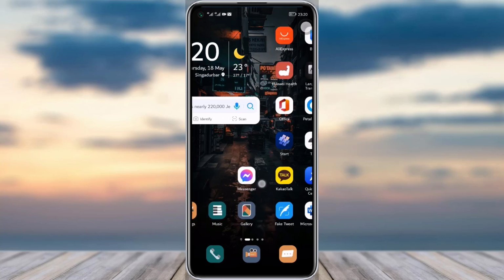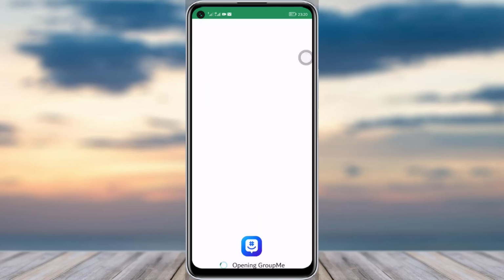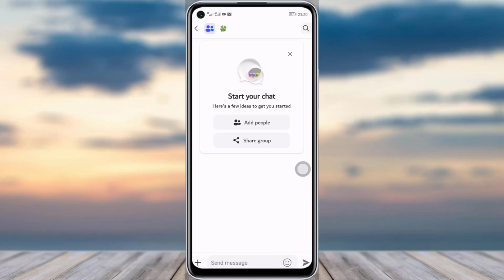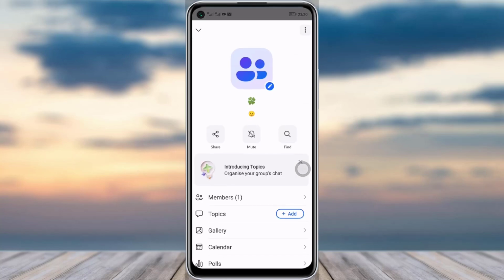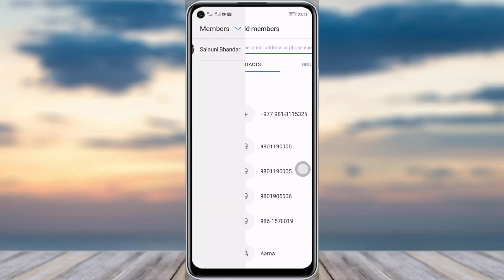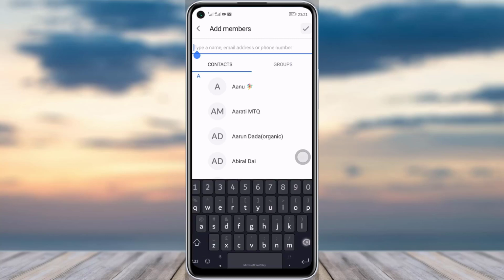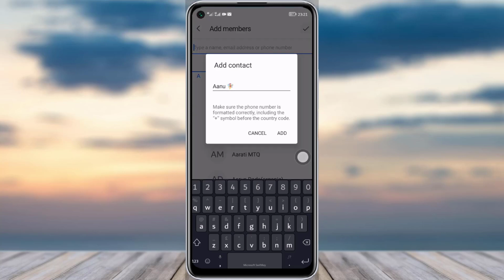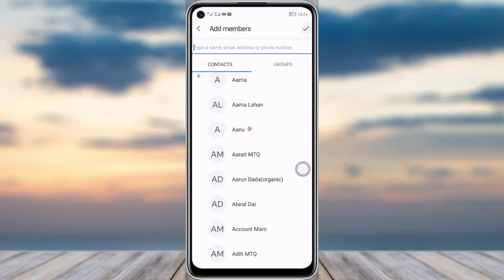How To Add Members in GroupMe | 2023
In this tutorial, I will guide you on how you can simply add members in your Groupme app.
0:00 Intro
0:14 Go to the group
0:30 Add members
1:23 Conclusion